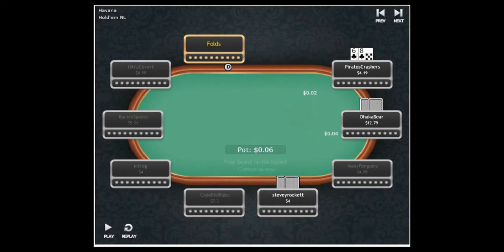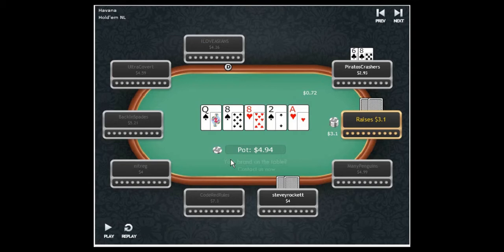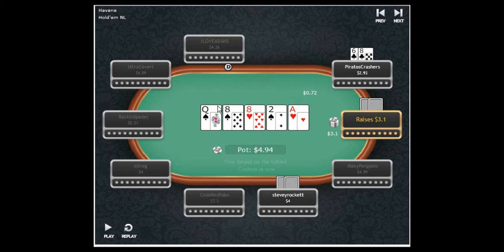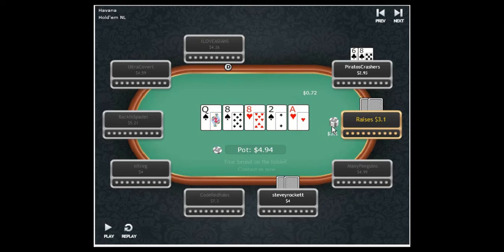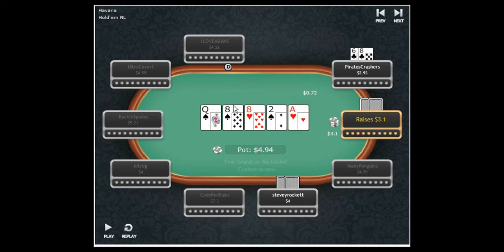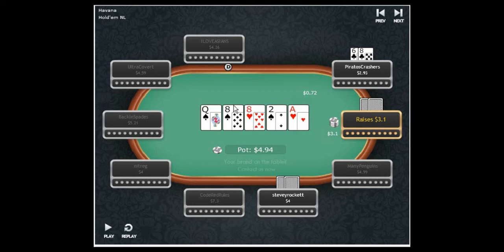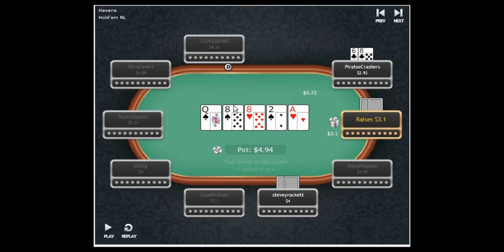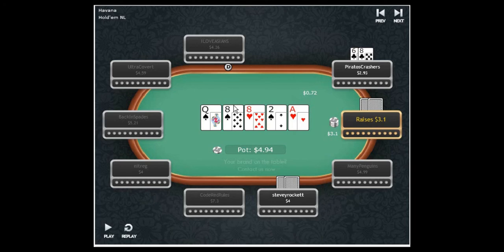This Is When You Should Fold Trips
In this poker training video, CodeRed introduces his "Shorts" series. In this installment, CodeRed takes a look when you should fold trips -- when you hold one card of a paired board in Hold'em.